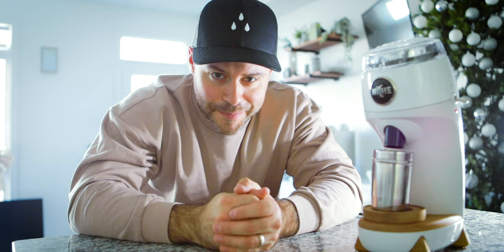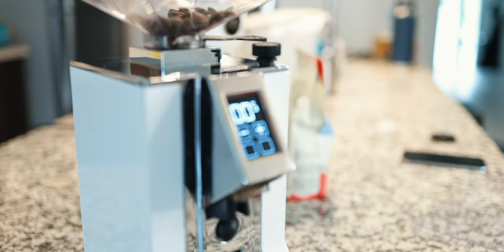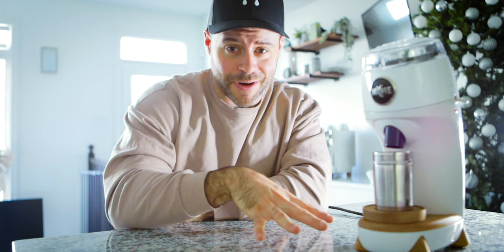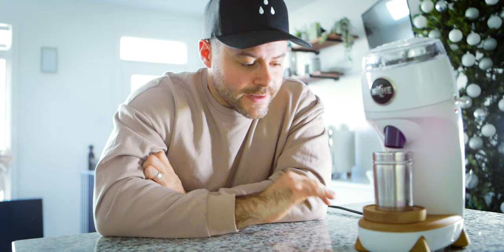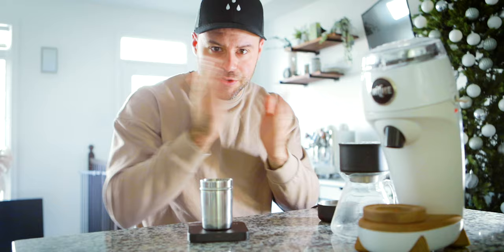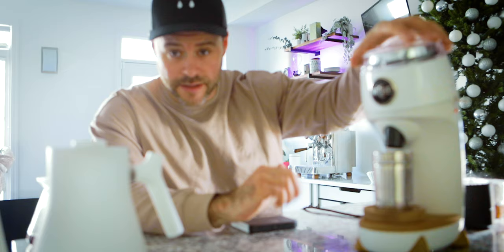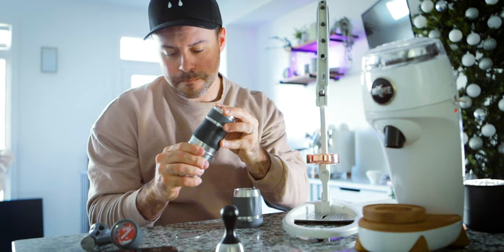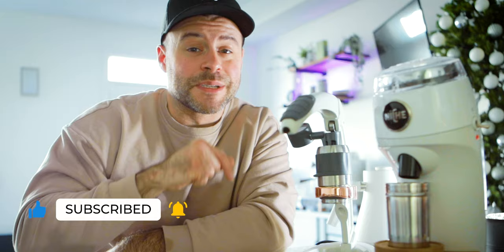Niche Zero Six Month Review | The coffee grinder that does everything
After six months of use, how does the Niche Zero grinder hold up for both Filter AND Espresso? How does it swap between the two? The six month review of the Niche Zero Coffee Grinder.

Third Wave Water

Kyle Rowsell